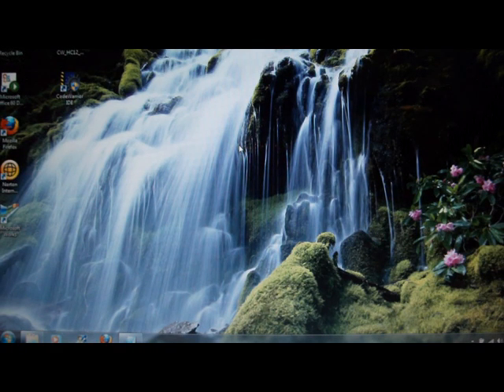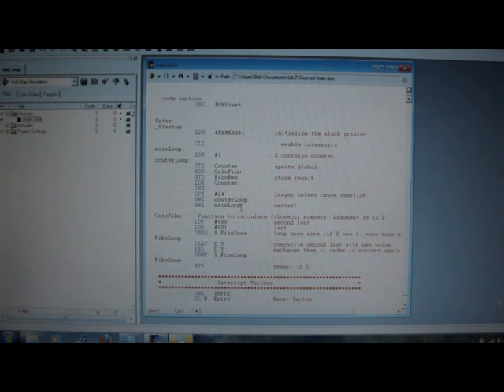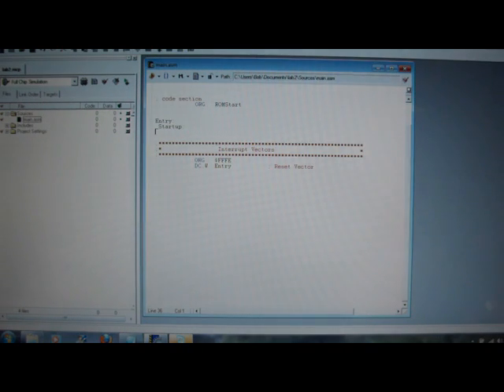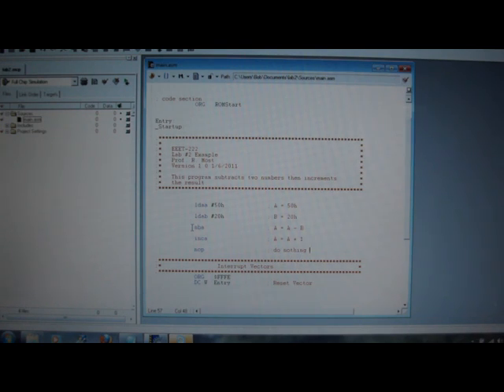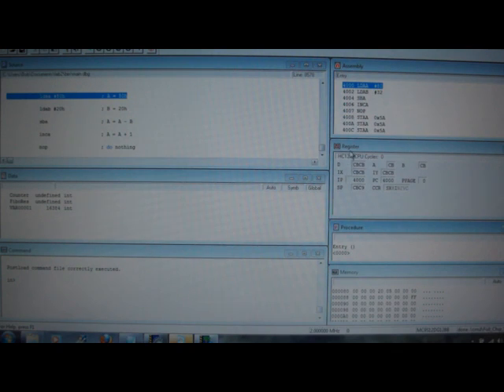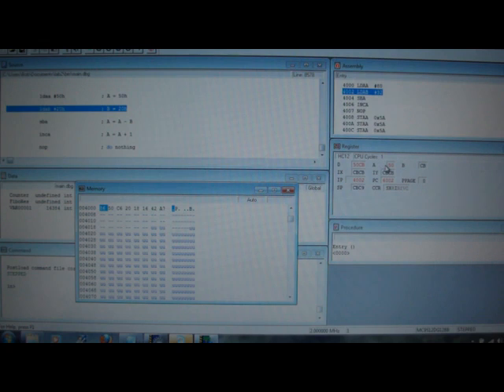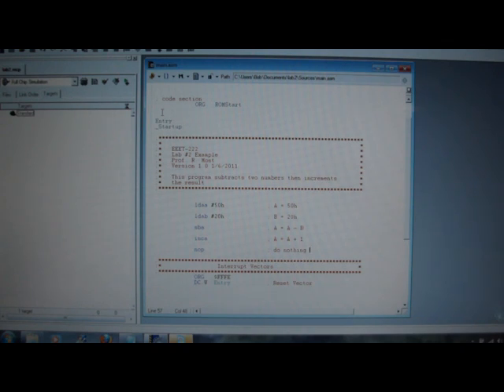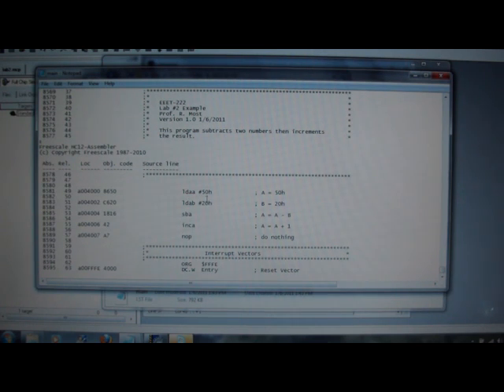222 lab #2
EEET-222 Microprocessors lab #2
This video shows you how to write your first assembly language program using codewarrior with the HCS12 processor.  You need to have the lab #2 handout to follow the code that is entered.